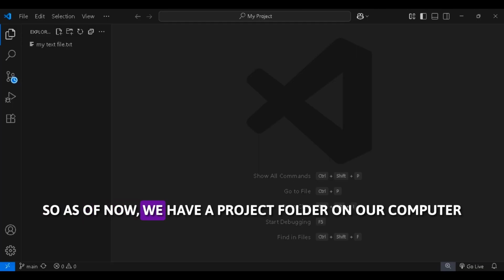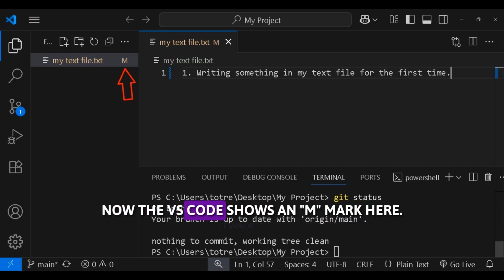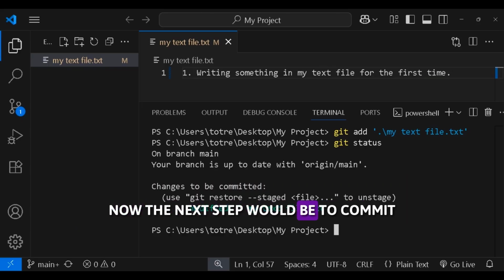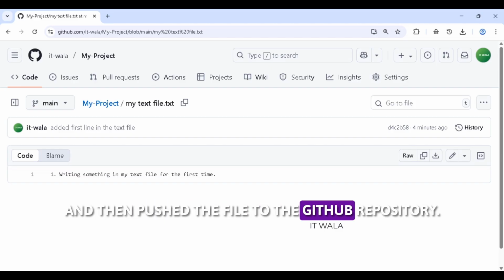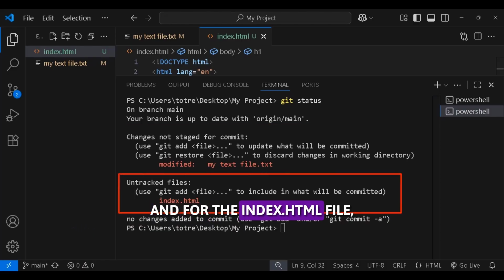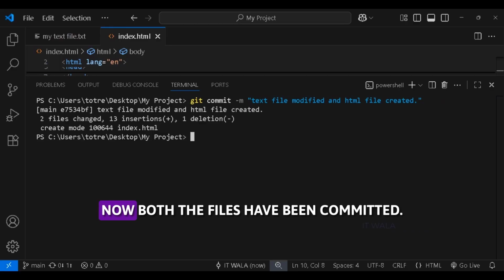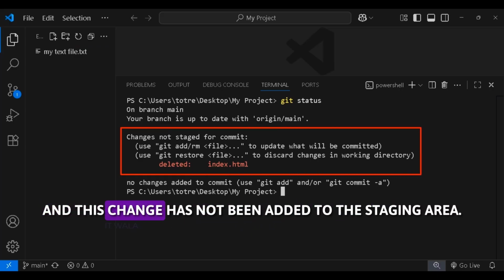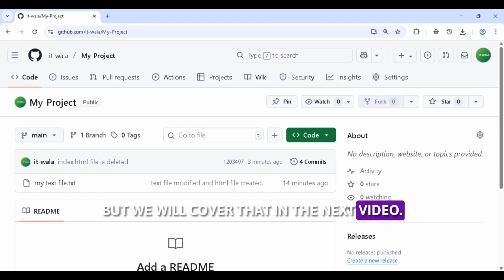Learning Git Part 4 | Git Add, Commit & Push Commands Explained Step by Step | IT WALA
📝 Description (SEO Optimized & Beginner Friendly)

Welcome to Learning Git – Part 4 🚀
In this tutorial, you’ll learn how to use the Git add, commit, and push commands step by step with practical examples.

These three commands are the core of Git version control — they let you save changes, track file versions, and upload your updates to GitHub. This video will make you confident in managing your projects efficiently using Git.

🧩 Topics Covered:
✅ What is git add and how it stages changes
✅ How to write proper commit messages with git commit
✅ How to push changes to GitHub using git push
✅ The complete Git workflow from local to remote

💡 Why Watch This Video:

Clear explanation with live demo

Perfect for beginners and students learning Git

Real-world example of Git commands in action

Builds directly on Part 1, Part 2, and Part 3 of this series